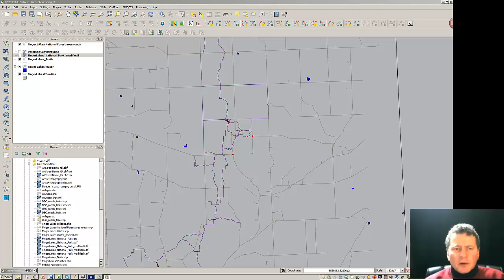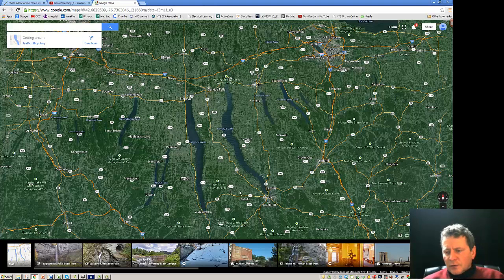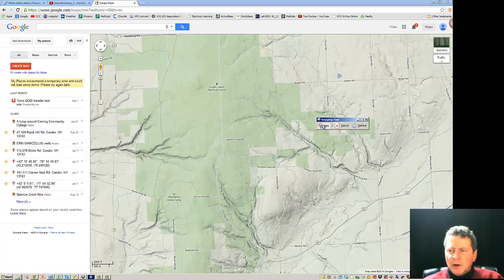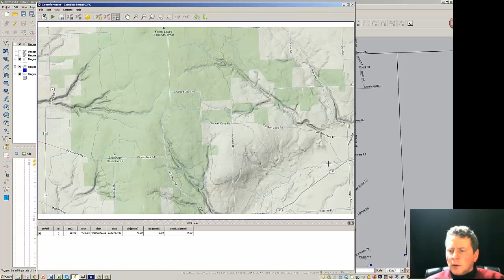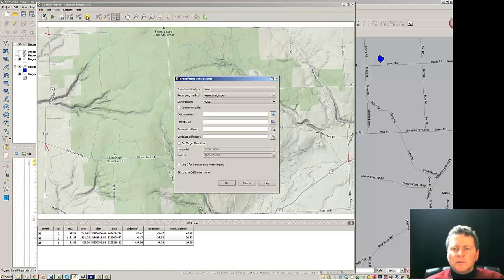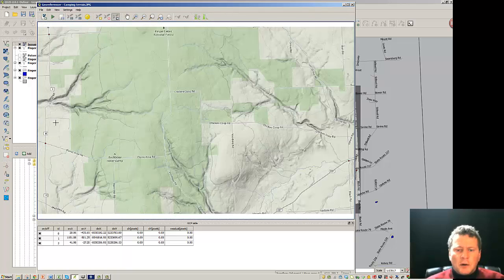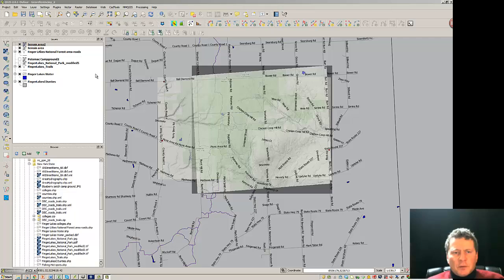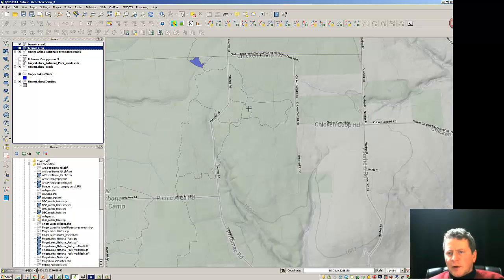Georeferencing_3 QGIS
Using screen capture method to greate jpegs for georeferencing